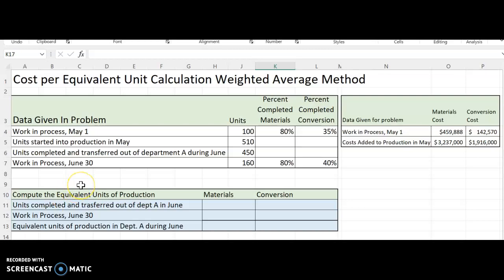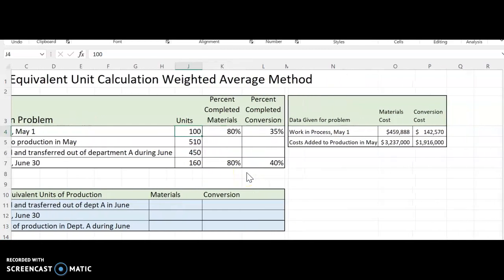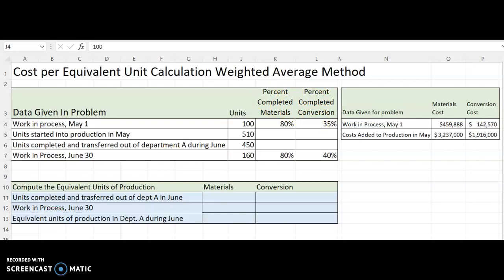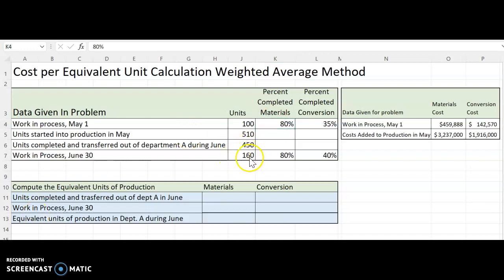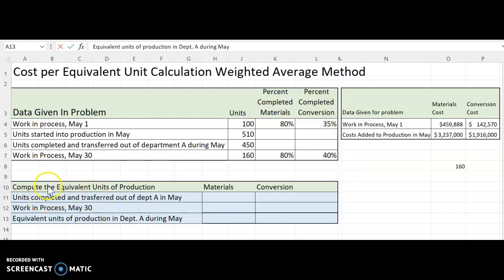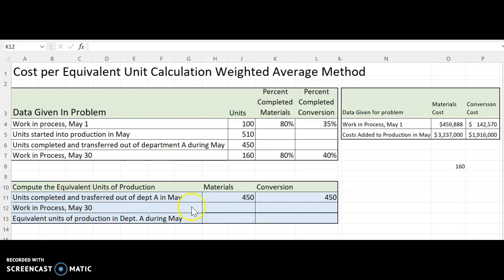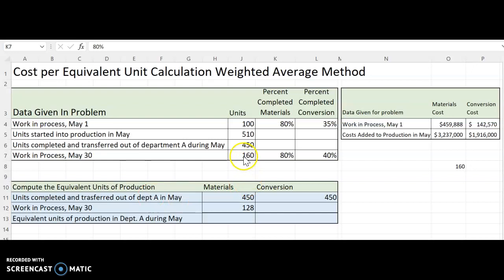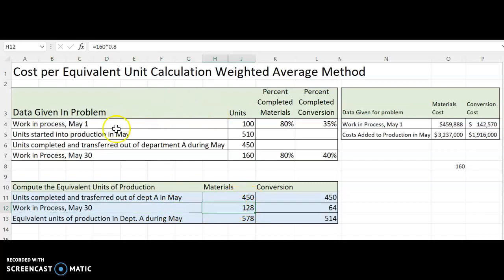Equivalent Units of Production Weighted Average Method